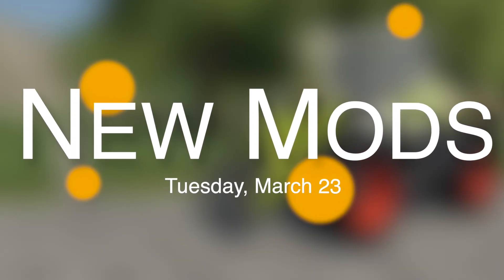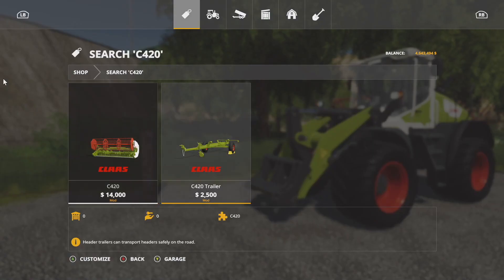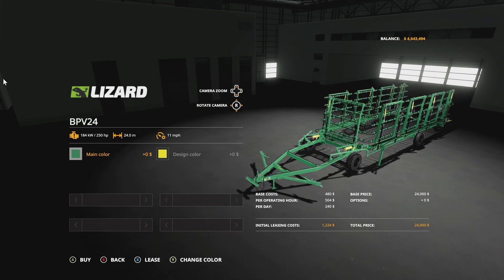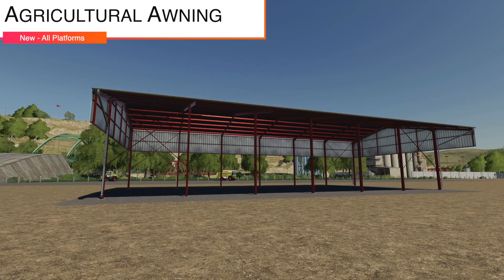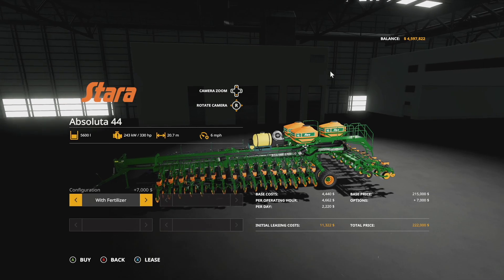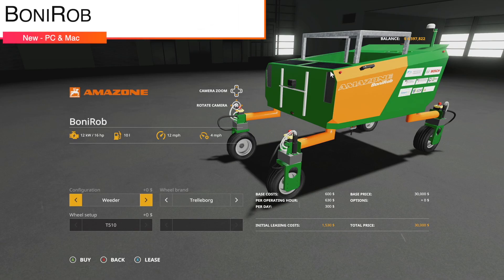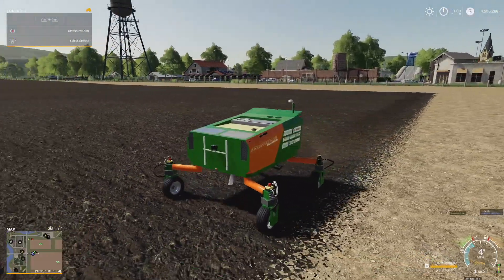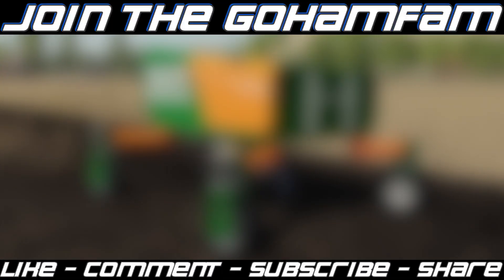New Mods! Claas Mods, FiatAgri 180 Update, & A Robot? (24 Mods) | Farming Simulator 19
New Mods & Mod Updates - March 23, 2021
“Claas Mods, FiatAgri 180 Update, & A Robot?” (24 Mods)

0:00 - Intro
0:07 - Mod Overview
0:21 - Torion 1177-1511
1:08 - CLAAS Dominator VX 98
2:33 - Aquila Rapido 7000 SCM
3:19 - Demmler SSM 2
4:17 - Lizard BPV24
4:55 - MONO 200
5:11 - Crane Traverse
5:55 - Hall With Gate
6:31 - Legrand Agricultural Awning
6:51 - Lizard TASI 22T
7:10 - Fiatagri 180-90
7:51 - HW 60.11 Trailer
8:01 - Seppi Multipla S9
8:26 - STARA ABSOLUTA 44 ROWS
8:57 - Eurospand Pack
9:32 - Hydrofox Silo Block
9:49 - New Holland CR10.90 US
10:01 - Lizard 200 Sprayer
10:15 - Big Fields Farm
10:36 - Mod Test Map
10:53 - BoniRob
13:36 - RBM-6
13:59 - Lizard AT-01
14:53 - Bulk Buy
15:07 - Outro

🔷 Helpful Links! 🔷